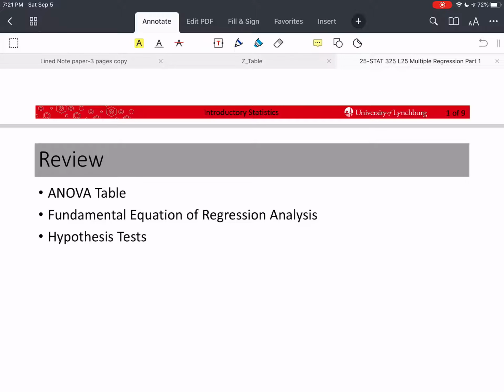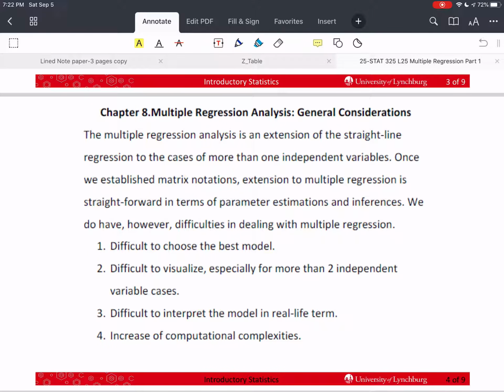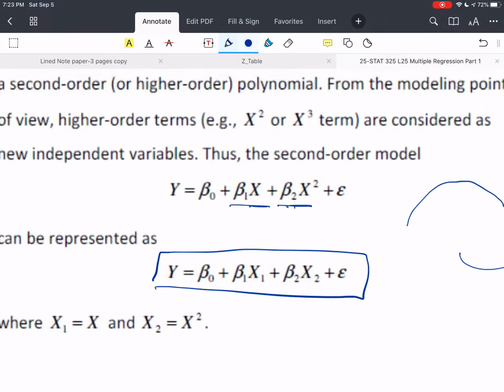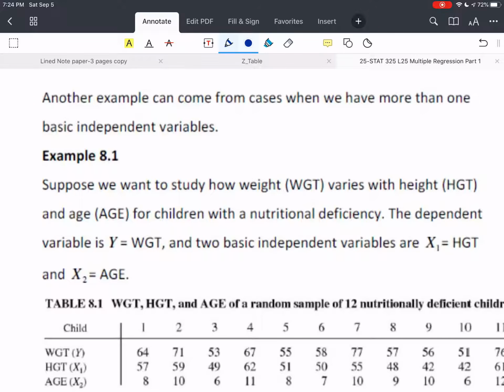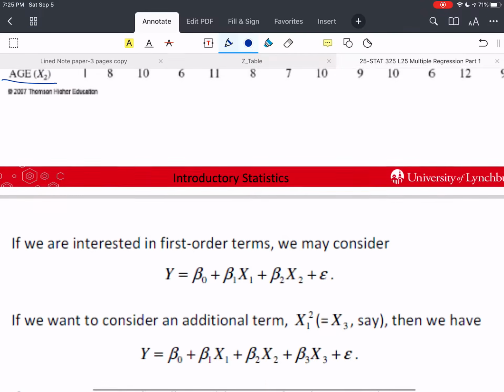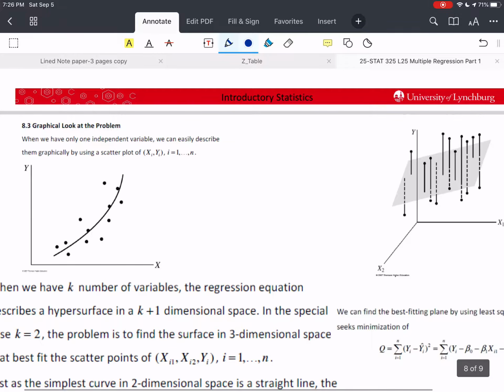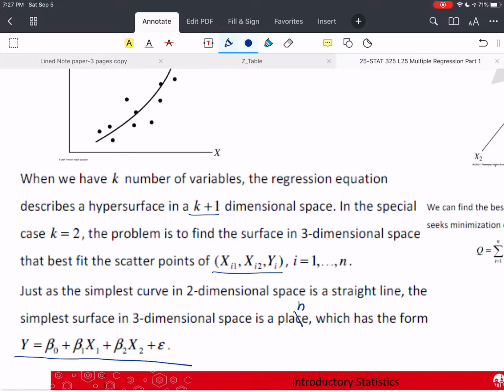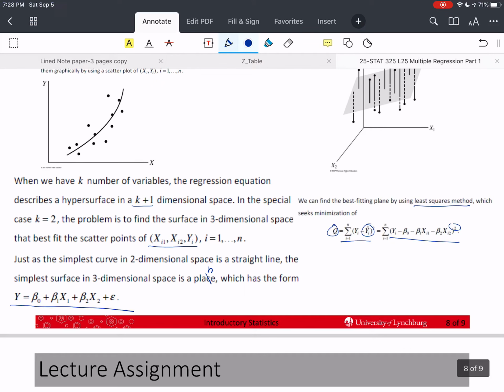Applied Regression L25 Multiple Regression Part 1 (Chapter 8)